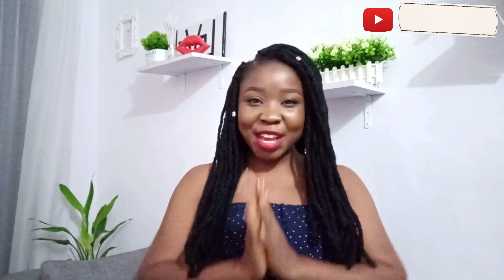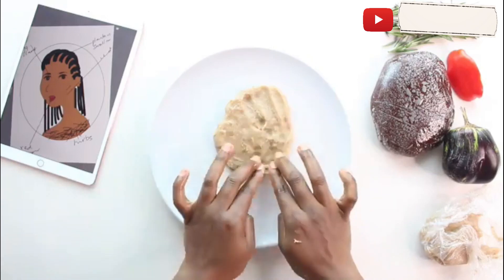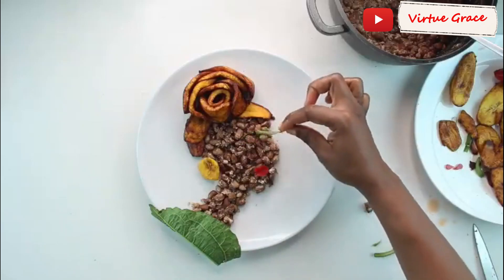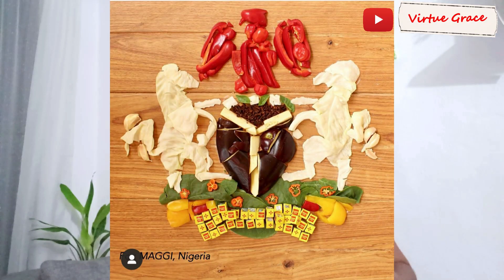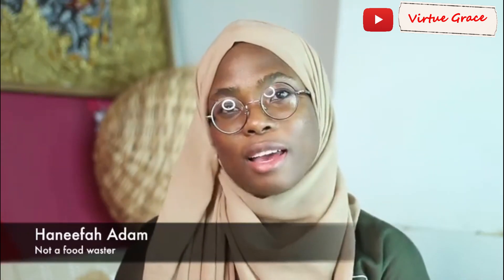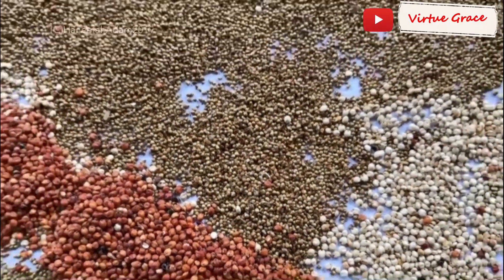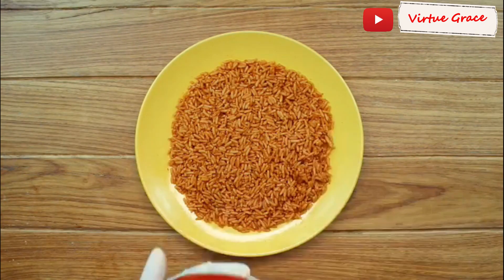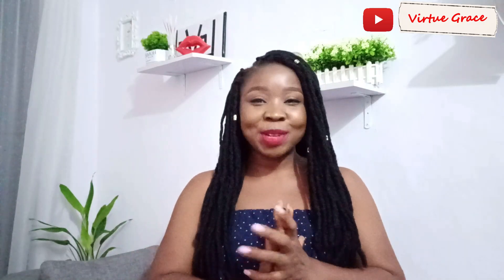SHE USES FOOD TO CREATE THE MOST BEAUTIFUL VISUAL ARTS